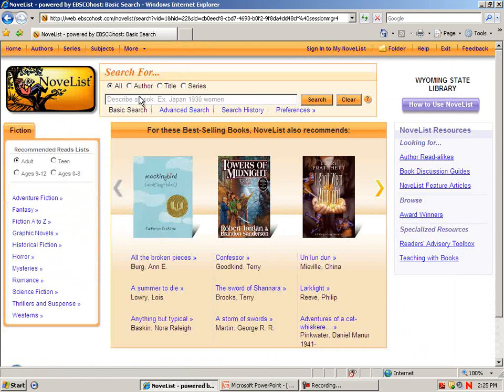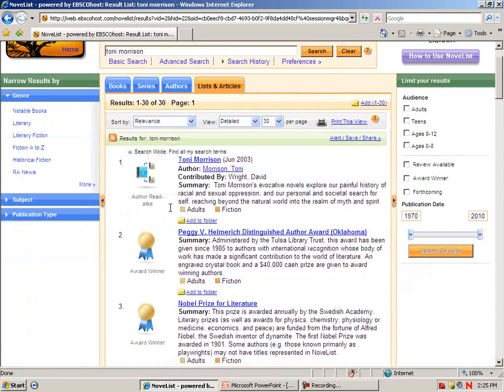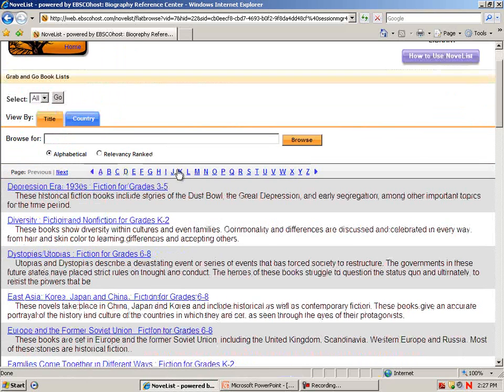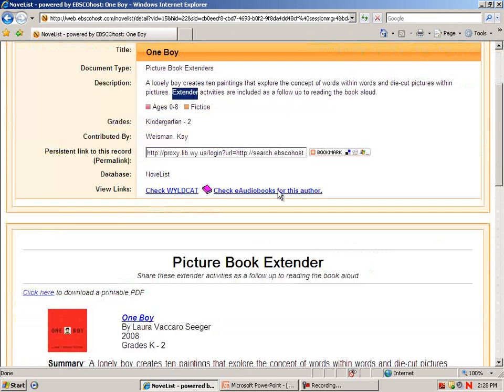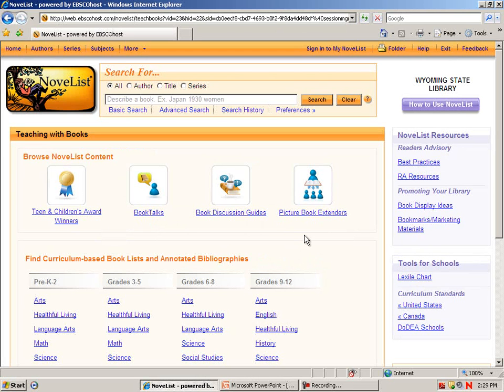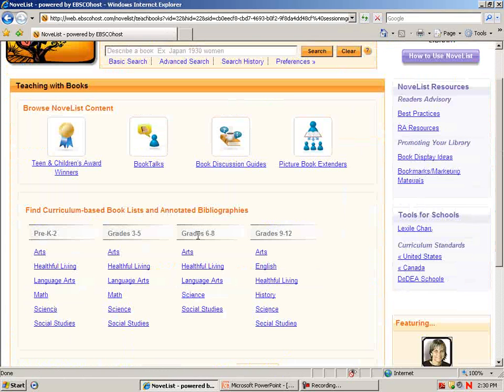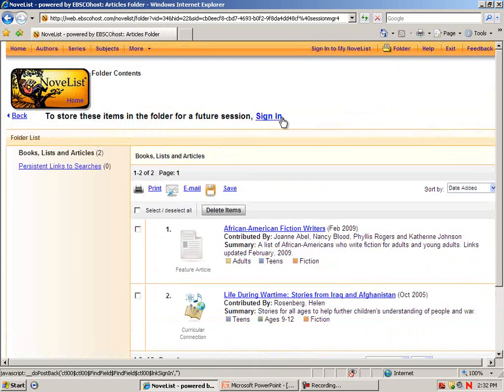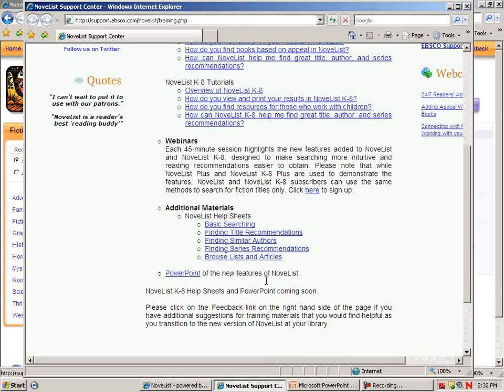Teaching with Books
Whether you are in a school or public library setting, this segment will provide useful information on curriculum related content and book discussions.